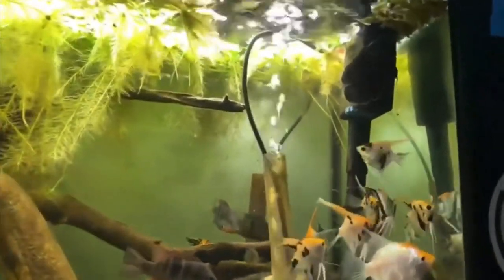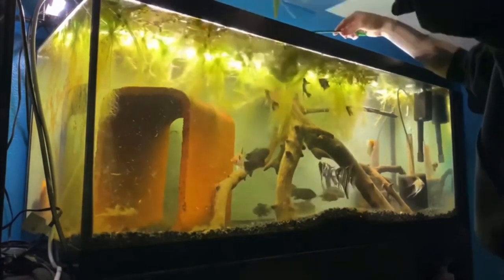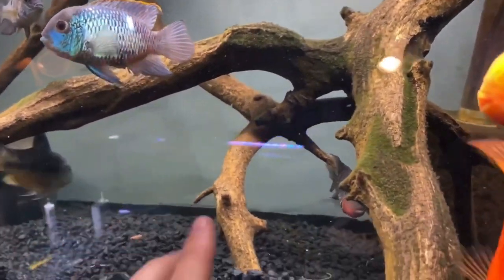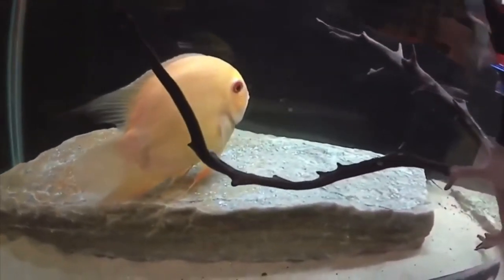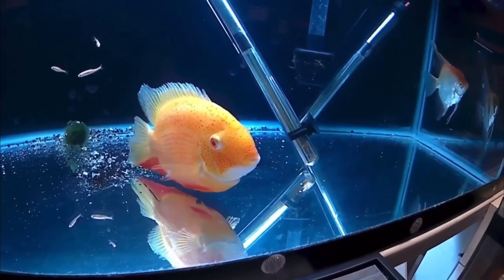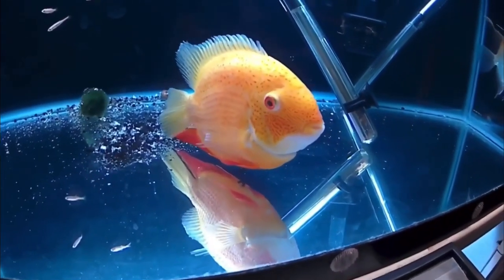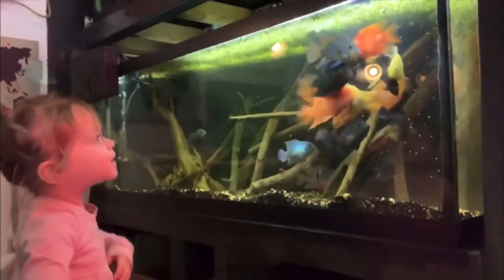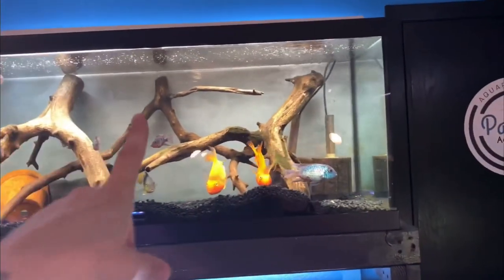Top 5 Blood Parrot Cichlid Tank Mates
Here’s my top 5 blood parrot Cichlid tank mates. These are other fish you can keep with red blood parrot fish. Make sure you keep other fish with similar personalities as the blood parrots. I feel my list of aquarium fish is perfect.

More random talk on fish.
A better divider is on the way but here's my galaxy koi plakat pair enjoying their new digs! Also, I have heard in another group that it's bad to keep a male and female in the same water. What are thoughts here? Prepared to move my guy and (oh no!) get another female if needed but wanted to hear opinions.

Hey there so glad she made it to you safe and sound!! She looks excellent in that tank and wow he is a lovely looking guy! In answer to your question it is not advised to keep male and female together where they can see each other, fish constantly trying to impress each other for breeding purposes will eventually stress themselves sick. As for the hormone thing, I’m not sure how much of a role that will plat but baby betta can stunt each others growth so don’t rule out hormones in the water, personally I keep my males and females separate completely.

Alright. I do have a black opaque divider coming so they won't be able to see each other after this weekend. If they seem stressed at all I will plan to move him to my other tank. Thank you!

So I'm treating my baby for hole in the head currently but I just had to ask..what the hell is going on with his kok? It's normally smooth and uniform but at the moment it's bumpy and indented all throughout? He also seems to be trying to scratch it (video included). Is this a symptom of hole in the head or is it something else? First time I've had hole in the head on a flower horn.

I need help! Plz! We adopted these fish from my son's teacher who was going to flush them if someone didnt take them. Iv learned alot about caring for all the fish, but its taking a turn for the worst this last week. We lost two and 3 others developed cloudly eyes. This one act fine then does this lazy float and is getting worse. I balanced the ph and added stress coat, We have well water, we recently added a pleco before things starting going down hill.

Do you have a water test kit? I wouldnt suggest using chemicals to adjust ph. There are natural ways to adjust it and fish do better with it being stable more than anything.

I would pick up an api water master kit asap. Ph is the least to worry about. I would do a partial water change for now. It might help whatever is going on but hard to know without testing your water.

Looks like you might not have enough oxygen in your water, If they are going to the surface for air. Does your filter adjust so it can agitate the waters surface? As for the fish they may well have been ill before you got them. Fingers crossed and best of luck.

The gouramis are labyrinth fish so they can breathe surface air and will do that regularly even if there is enough oxygen. I’m not saying that not enough oxygen in the water isn’t a problem here but i don’t think it’s the main one. Gouramis also have a species specific disease called dwarf gourami disease. But it’s symptoms are sore spots and short spurts of hyperactivity so it doesn’t look like this.

I just have the basic 40 gal tank set up. I felt like the oxygen level could be off. Is that a filter fix, up grade to a better filter? What type of food are you feeding them because gouramis are actually mostly vegetarians and prefer a more plant based diet. I would try boiling peas and peeling them and putting a couple in their it could be swim bladder related with this guy.

You need an API master test kit. You need to know more of what’s going on. Like ammonia, nitrite and nitrate. When was the last water change and what percentage did you change?

I will get that kit too. I screwed up the last water change because the pump wasnt sucking the poop out and I ended up changing to much water. I have a better pump for next cleaning.

Was the tank cycled? Biggest killer is when the bacteria isn’t established yet and things get out of wack.  How to combat that is using a nice water conditioner that detoxifies ammonia! Just put it in the new water you’re going to add to the tank.